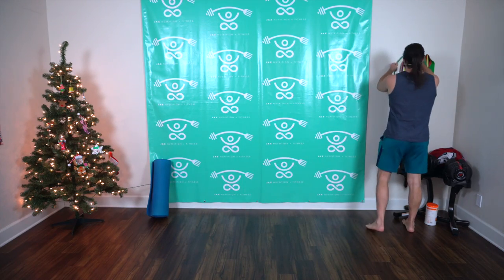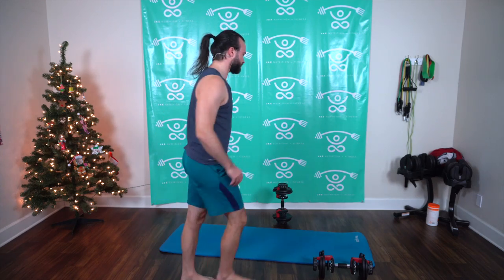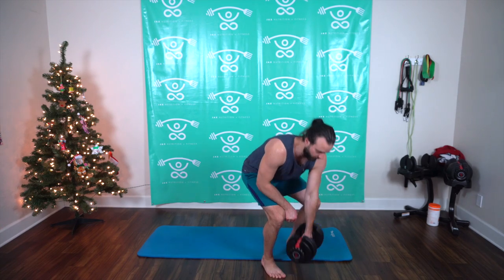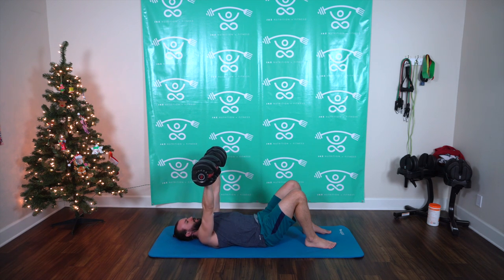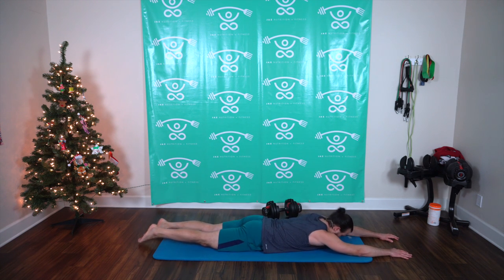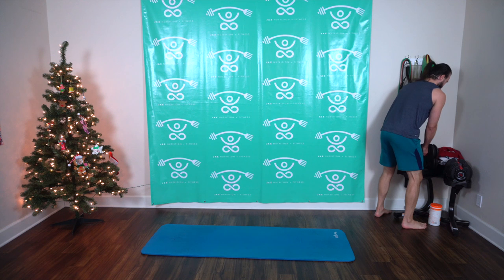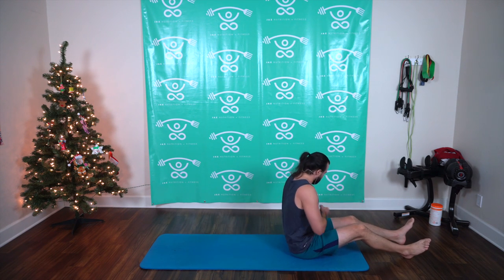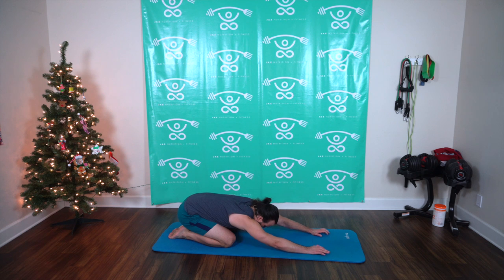JAZ it Up Ep. 134 | Upper Body Workout | 60 Minutes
JAZ it Up is a circuit based HIIT series filmed on YouTube, Twitch, and Instagram Live. All fitness levels are welcome! Tune in and join the Jazzy Squad every Monday (1 hour) at 6pm Pacific!